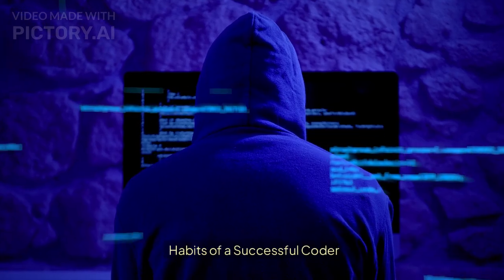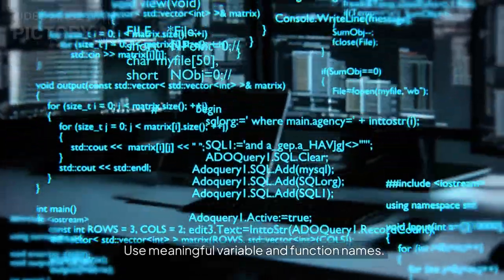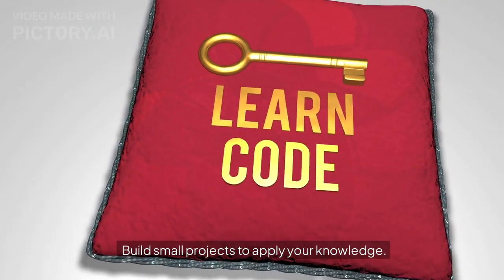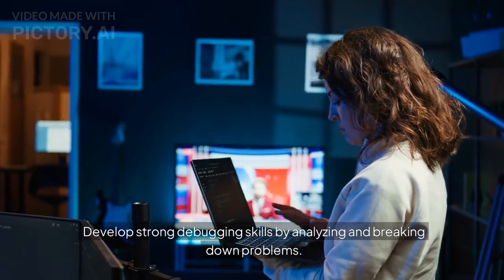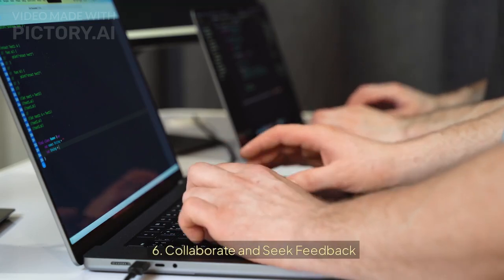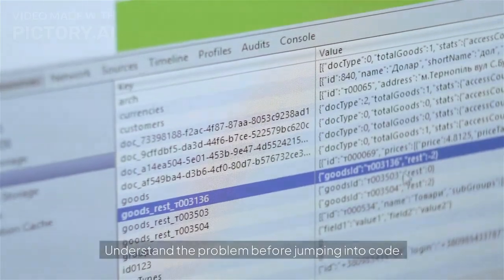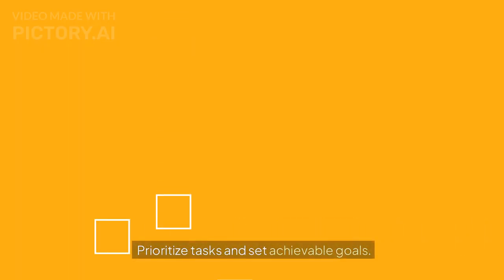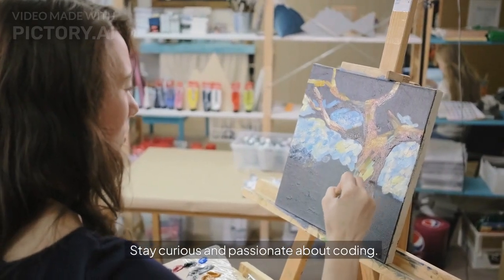🔥 Habits of a Highly Successful Coder 💻 | Coding Success Secrets Revealed! 🚀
💡 Want to become a top-tier programmer? Discover the daily habits and mindset that set successful coders apart from the rest. Whether you're a beginner or experienced developer, these coding habits will level up your skills and career! 👨‍💻👩‍💻

🎯 In this video, you’ll learn:
✅ How successful coders practice consistently
✅ The importance of building real-world projects
✅ Daily learning & problem-solving habits
✅ Time management & deep focus tips
✅ Code readability & documentation practices
✅ Staying updated with tech trends
✅ Collaboration and open-source contributions

🛠️ Bonus: Productivity tools & resources every programmer should use!

📌 Perfect For:

Students & self-taught coders

Software developers

Data scientists & backend engineers

Anyone serious about a coding career